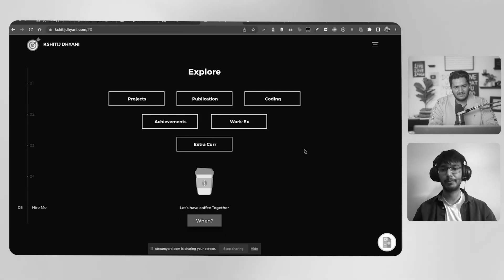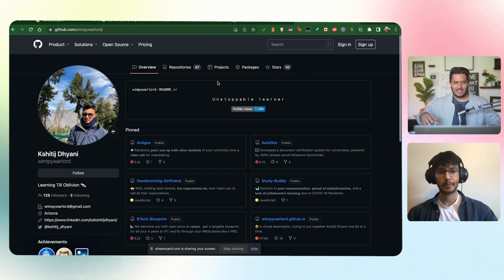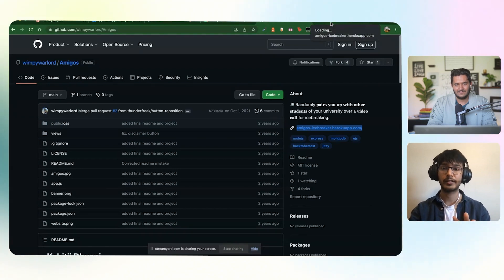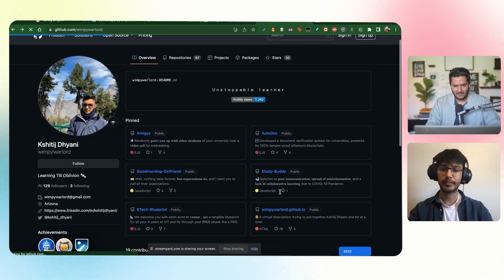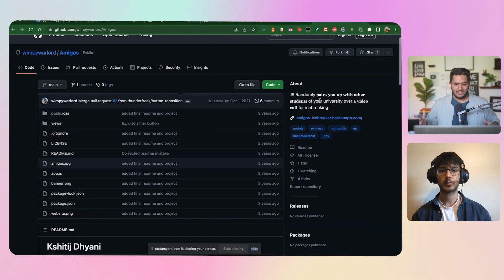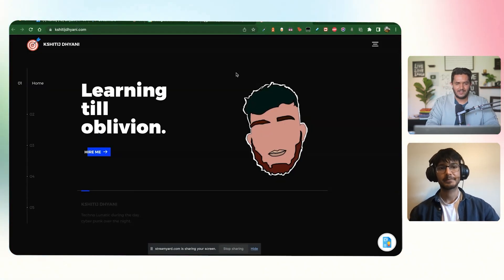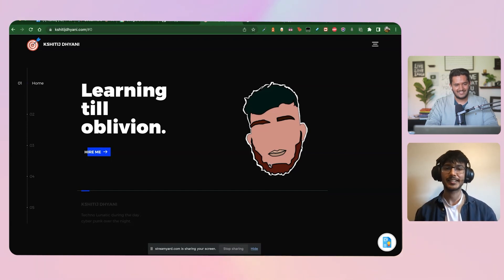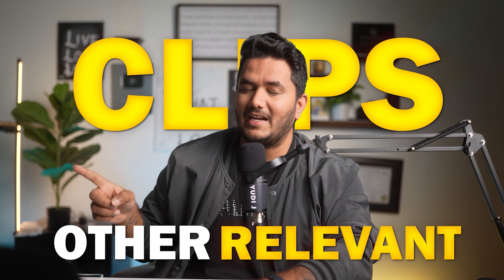Build a Stunning Portfolio: A Step-by-Step Guide to Showcase Your Skills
Best Study Abroad Non-Collateral loans with low and fixed interest rates - MPower (I highly recommend)

Discover how to build a professional portfolio that highlights your unique skills and experiences. This comprehensive guide will walk you through the essential steps to create a visually appealing and effective portfolio. Whether you're a developer, designer, or in cybersecurity, learn tips on crafting your portfolio website, optimizing it for search engines, and showcasing your best work. Stand out in your field and attract potential employers or clients with a portfolio that truly represents you!

My Gear and productive Tech gadgets:
📸 My favorite Camera
🎤 My Camera vlogging Mic
🎤My wireless mics for Interviews
🎤My Podcast Mic
🎥 my favorite lens
📹 my vlogging lens
🎙 Audio Podcast Mixer
✈️ My drone
💡My camera light
☂️ My Camera light dome
🖥 my productive monitor
💈My Tripod
🌈 My led lights

0:00-Precap
0:19-Things to work on before landing and after landing
4:19-How to think about ideas to enhance your profile
5:10-Have a Github profile
5:56-Portfolio
7:27-What to put on your website